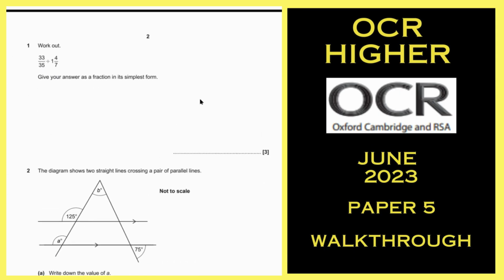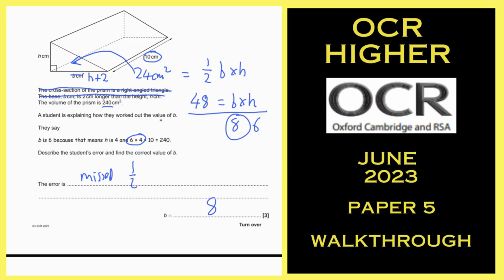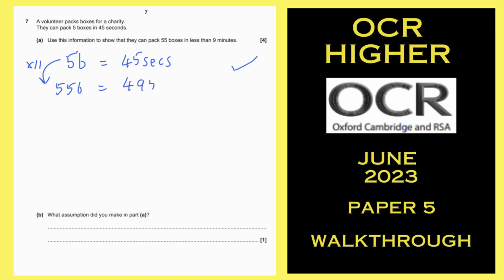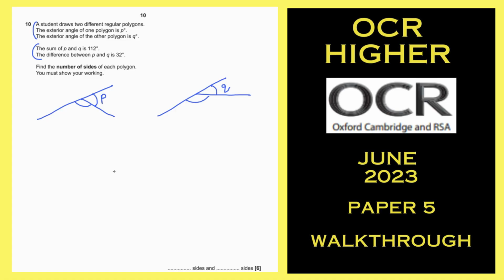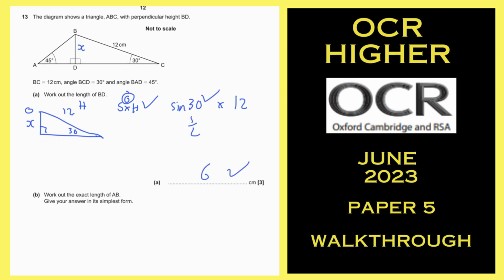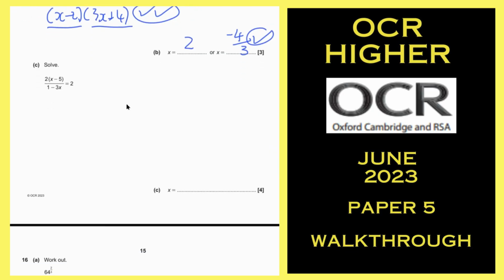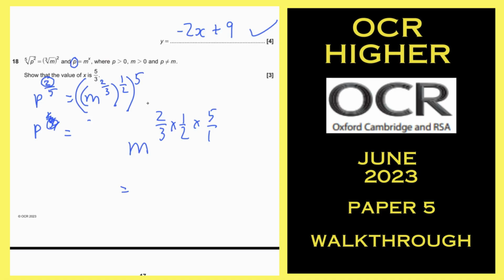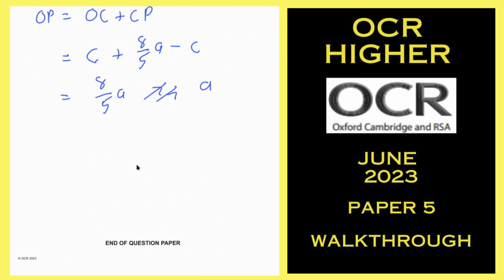OCR GCSE Maths Higher - May / June 2023 - Paper 5 - Non-Calculator - Worked Solutions / Walkthrough